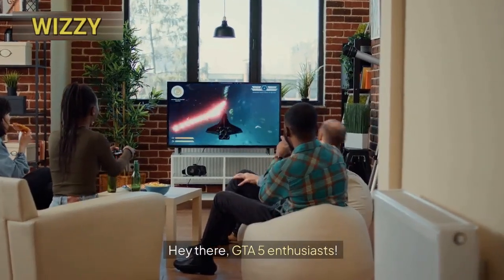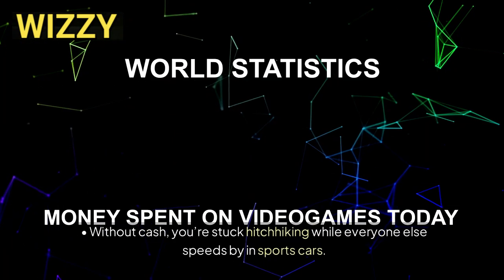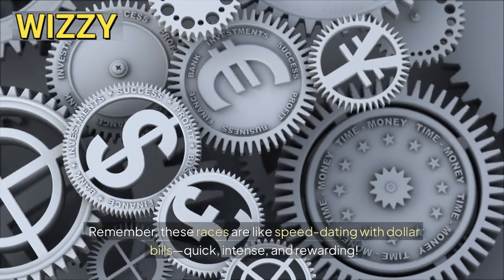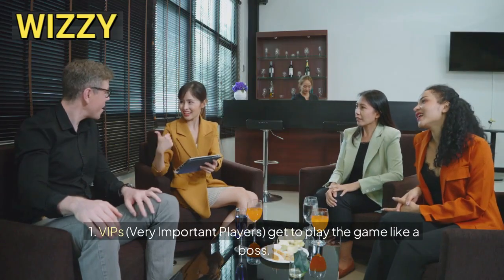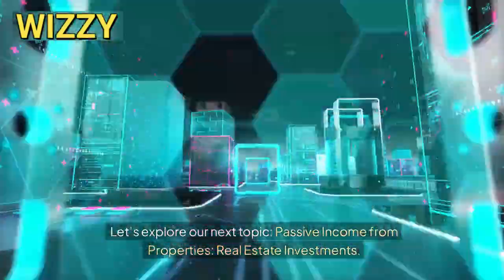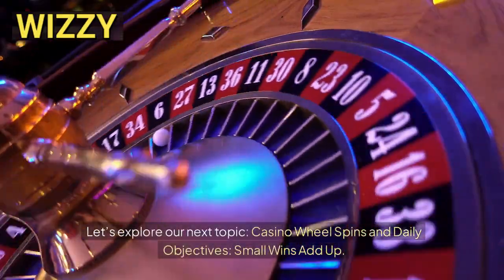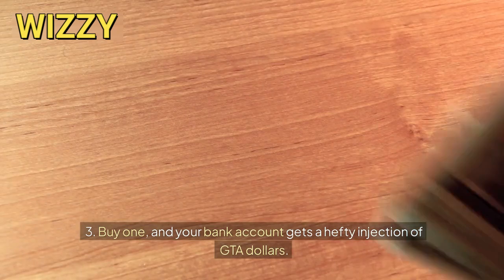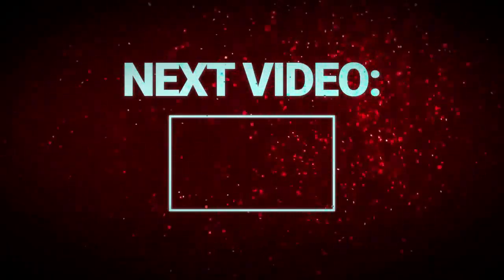How to Make Money Online in GTA 5: Turn Your Dreams into Pixelated Reality!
Hey there, GTA 5 enthusiasts! 🚗💰 Welcome back to the channel! If you've ever wondered How to Make Money Online in GTA 5: Turn Your Dreams into Pixelated Reality! while cruising the streets of Los Santos, you're in the right place. Today, we're diving deep into the art of making money online in GTA 5. Whether you're a seasoned player or a fresh-faced newbie, stick around because we've got answers to your burning questions! 💡🎮

But wait, before we spill the secrets, let me ask you this: Have you ever dreamt of owning a high-rise penthouse, a fleet of supercars, or maybe even your own criminal empire? Well, buckle up because we're about to turn those dreams into pixelated reality! 🌟💸